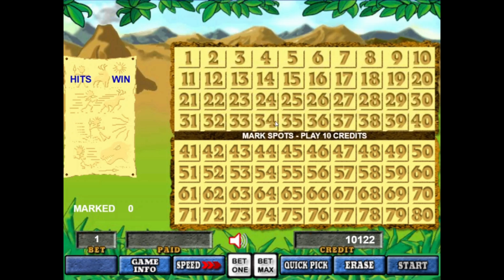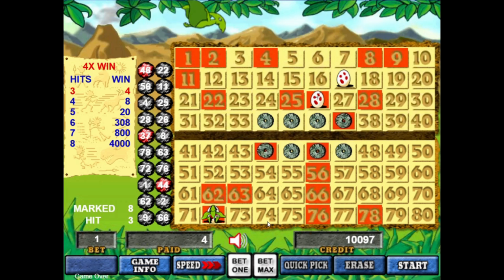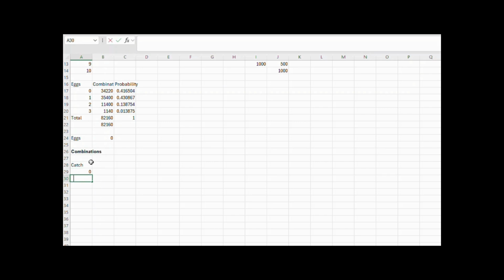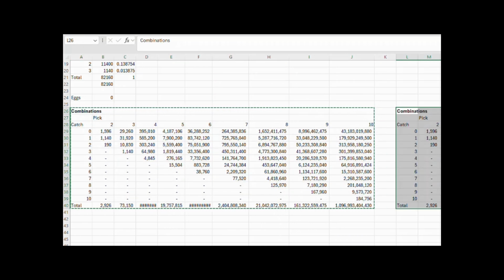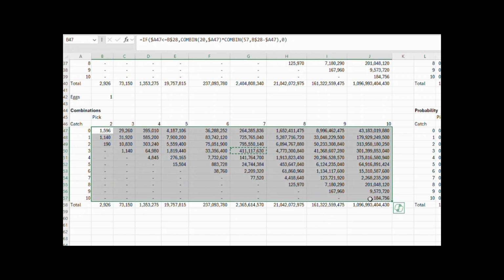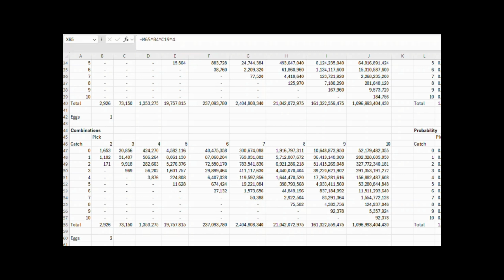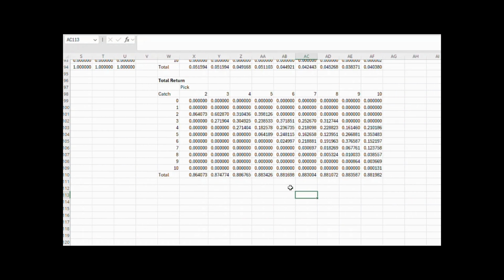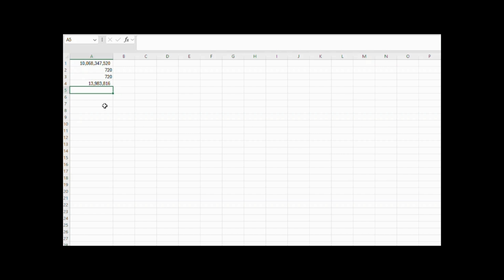Caveman Keno Analysis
The Wizard explains how to analyze the game Caveman Keno in Excel.